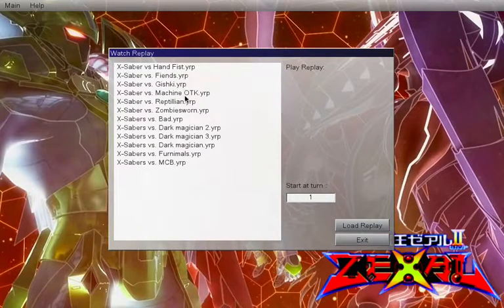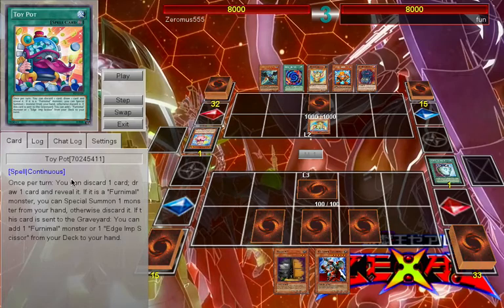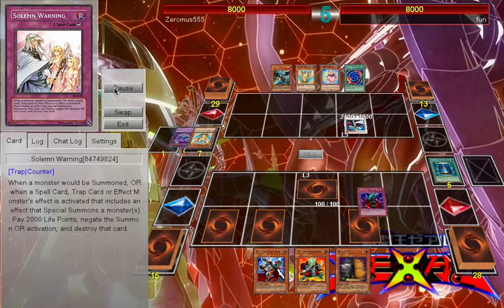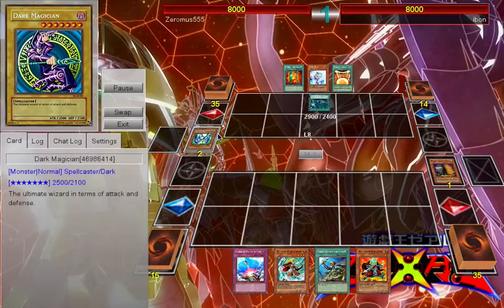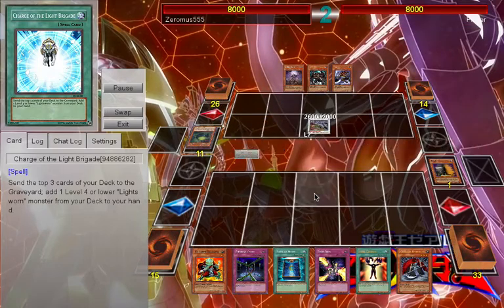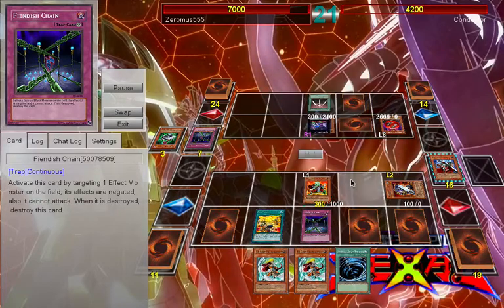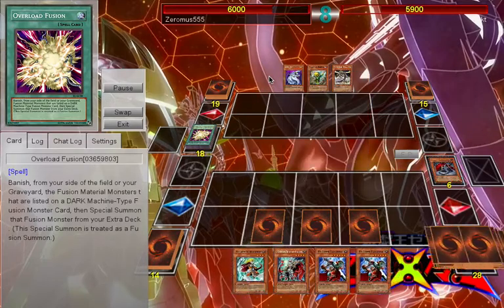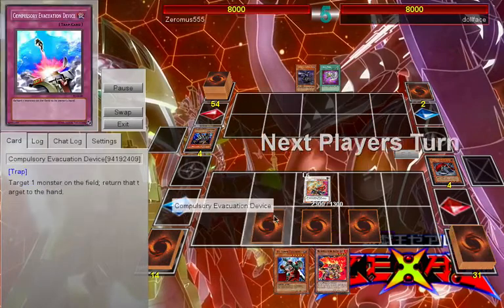Yu-Gi-Oh! Duels: X-SABERS!!!